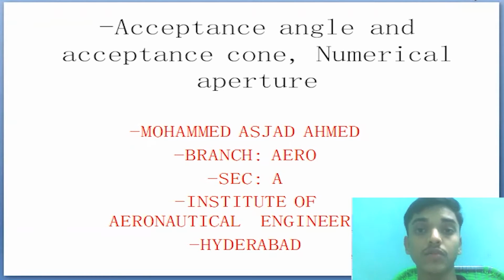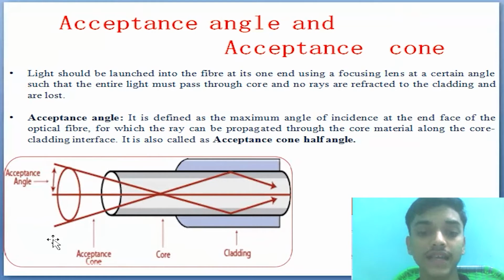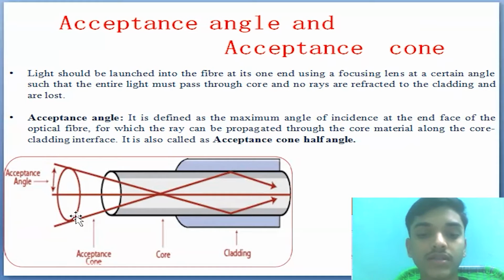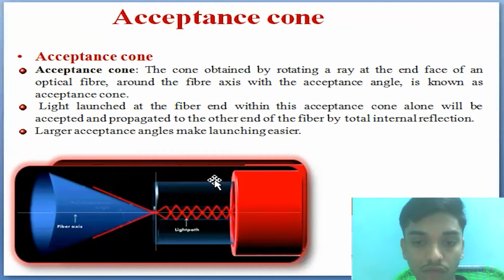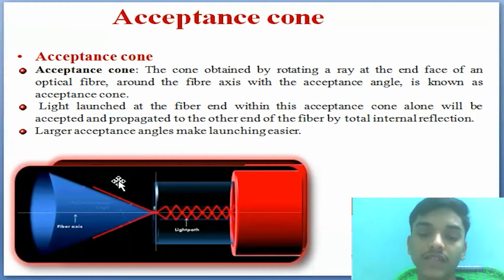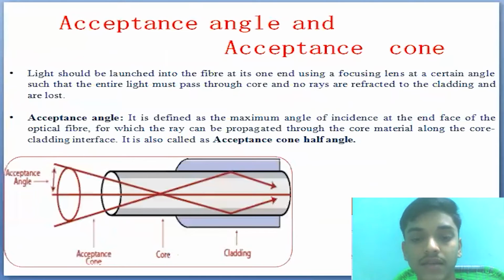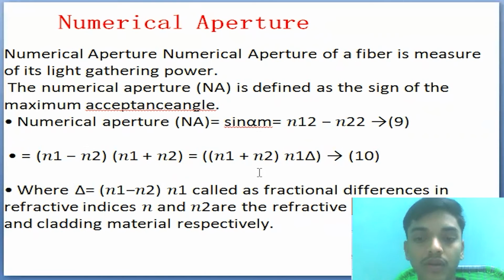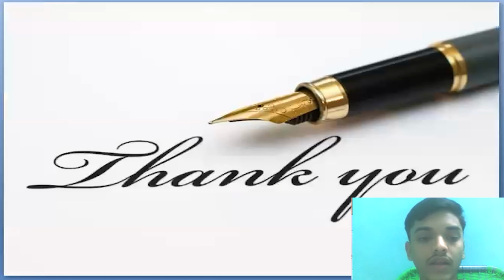20951A2142 | Engineering Physics | Acceptance angle and acceptance cone, Numerical aperture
20951A2142 ep conceptvid